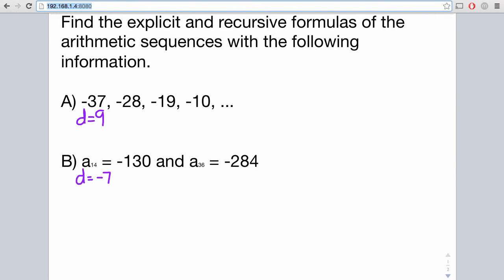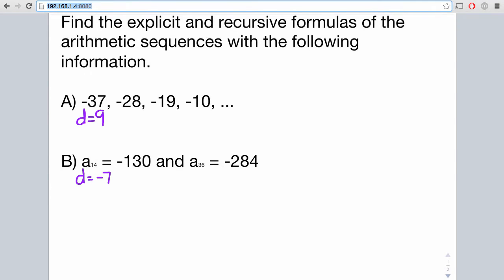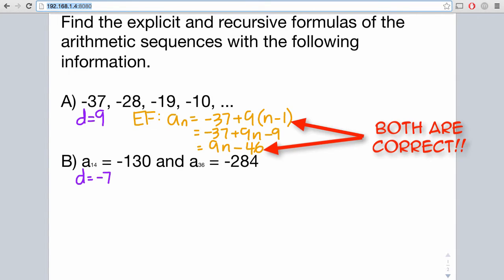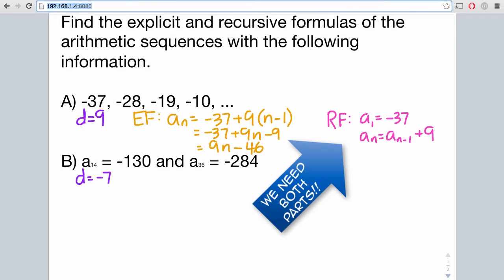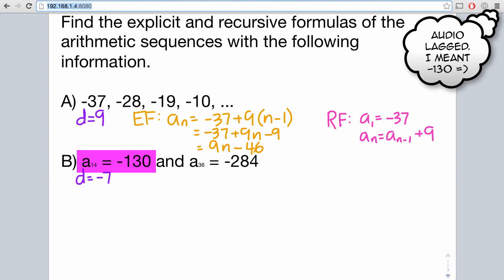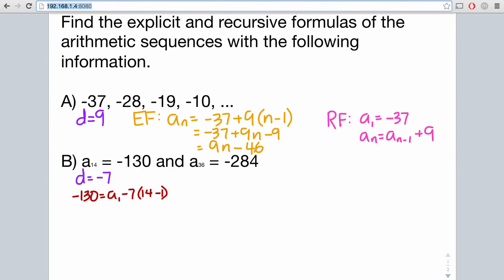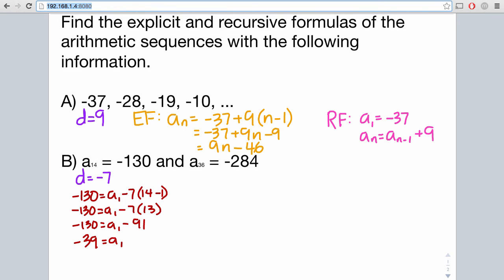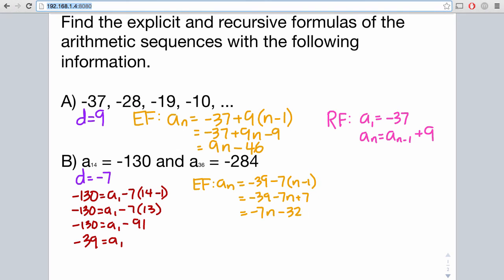Explicit & Recursive Formulas (Arithmetic Sequences)